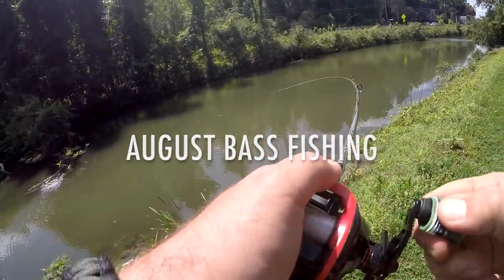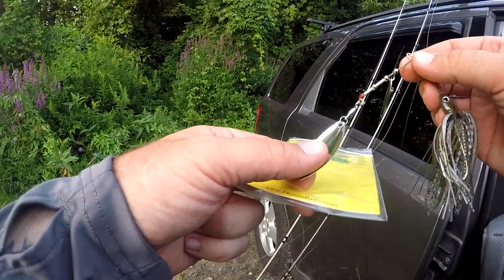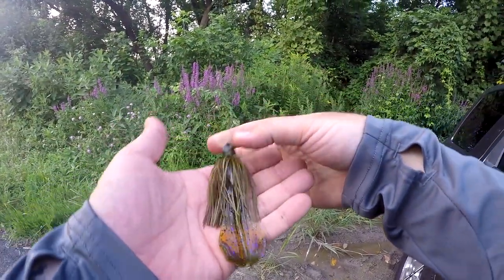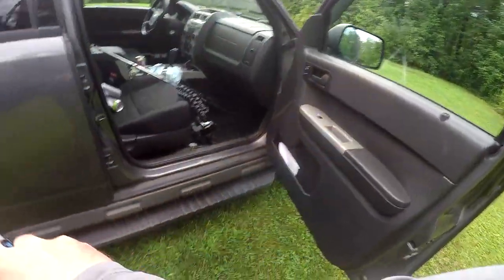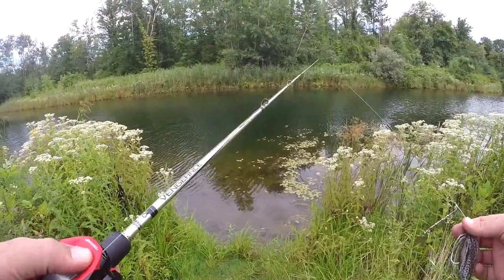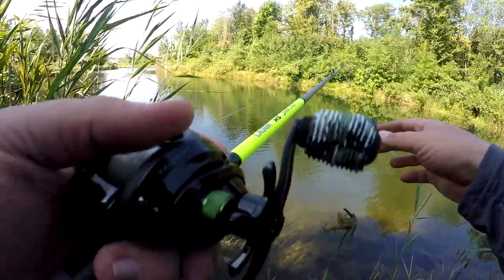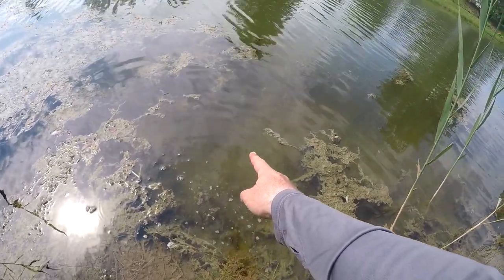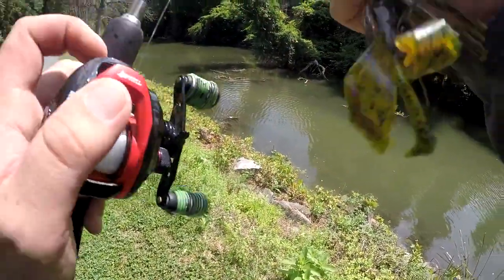August Bass Fishing Jigs and Spinnerbaits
Summer Bass Fishing in August can be tough. Good thing I have the right bass fishing baits to get the job done. Mystery Tackle Box Hooked it up with JUICE this month. Check it out DUDES!!!